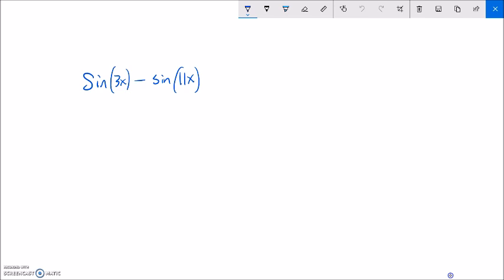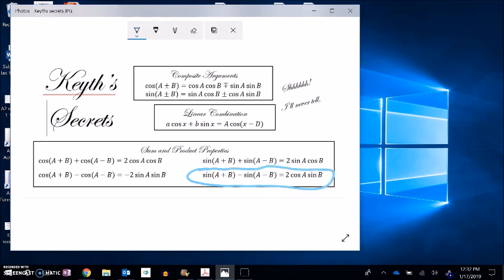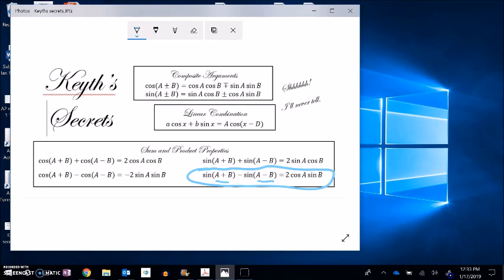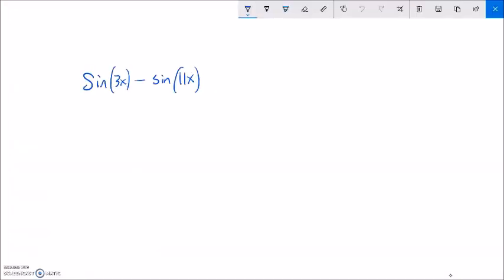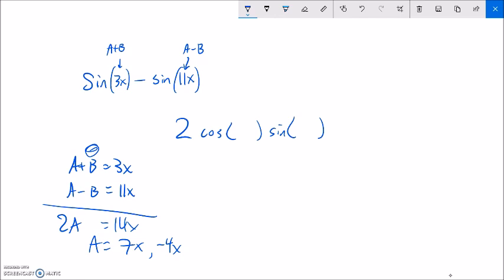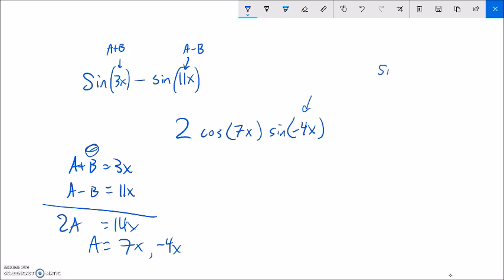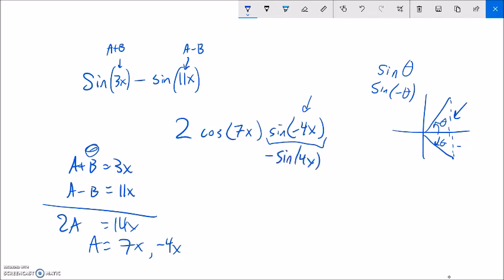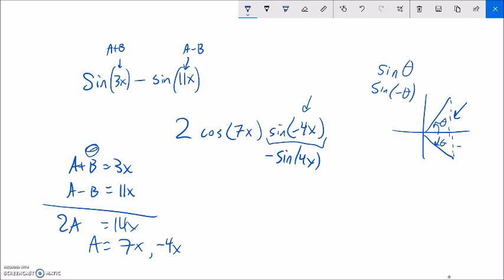PC T5 A6 12